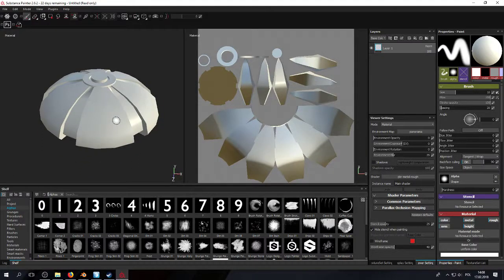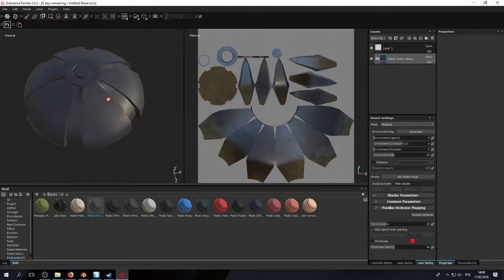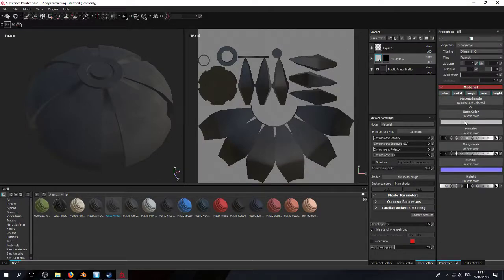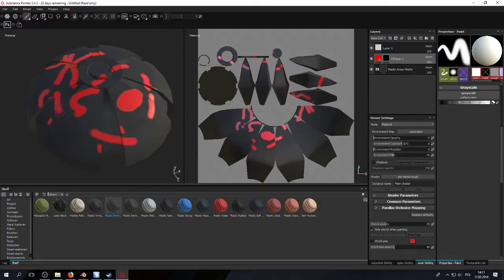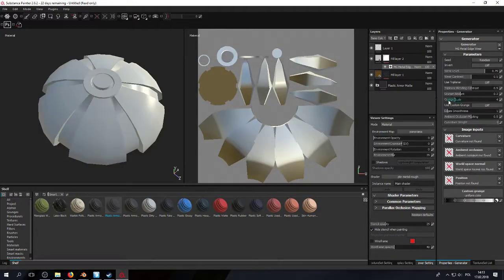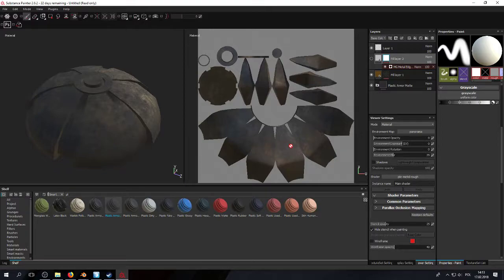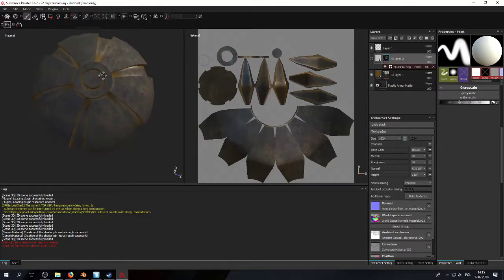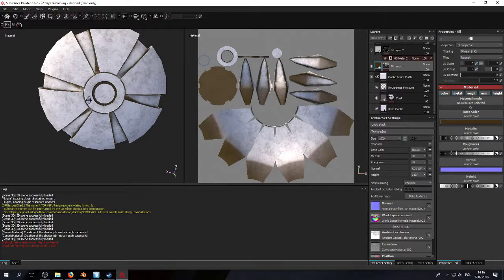Quick and easy textures for Arma 3. Using Substance Painter generators and making a high-poly model:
Oi, that's some tutorial for you lads.
Lemme know if there's anything else I can make tutorial on or something needs explaining in this one.